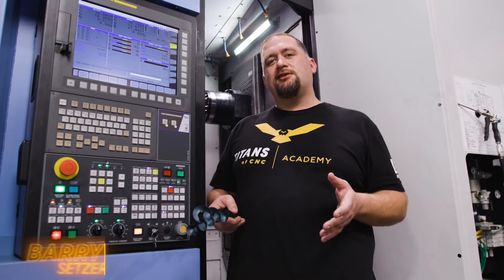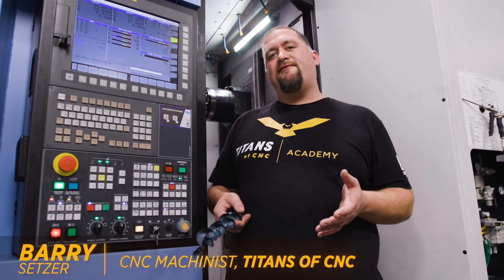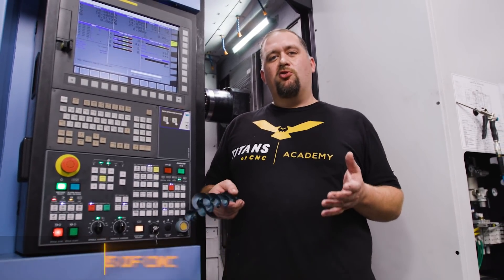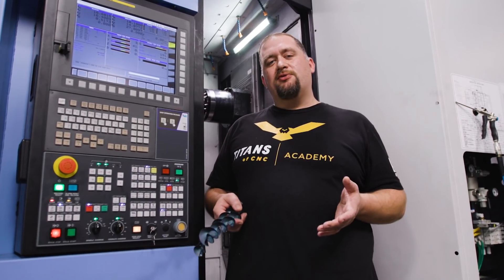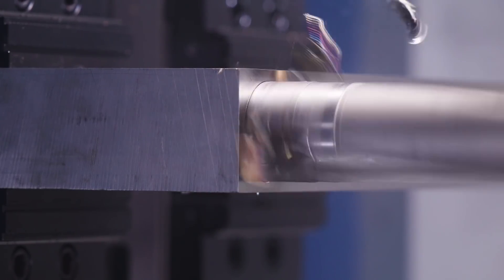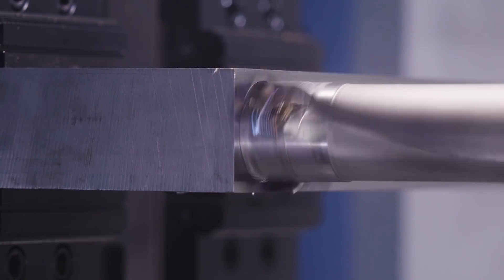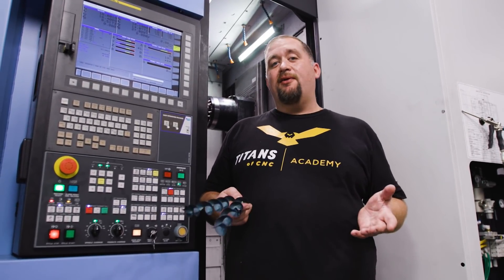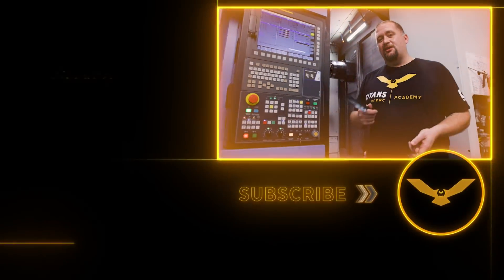GODZILLA DRILL DESTROYS STEEL | NHM 6300 Horizontal Mill | DN Solutions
Monster CNC Machine shop test. Godzilla Drill aka Kennametal KSEM Plus Modular Drill, absolutely owns a piece of steel without coolant...